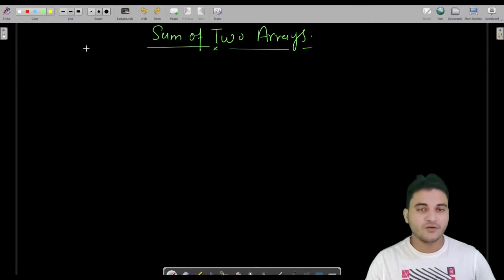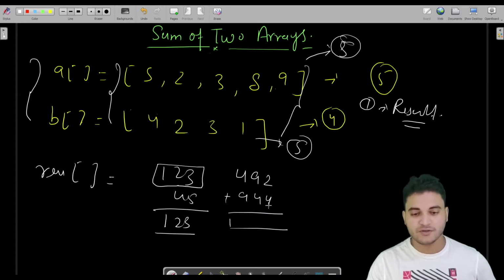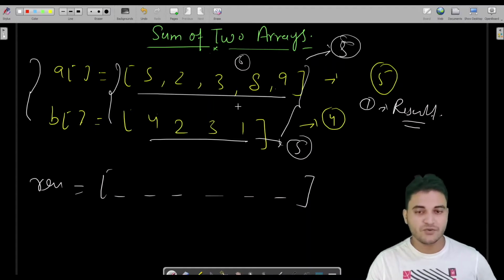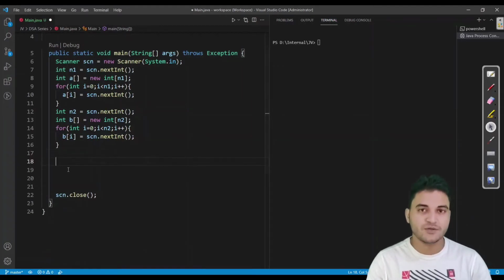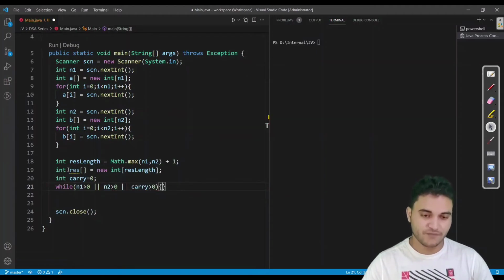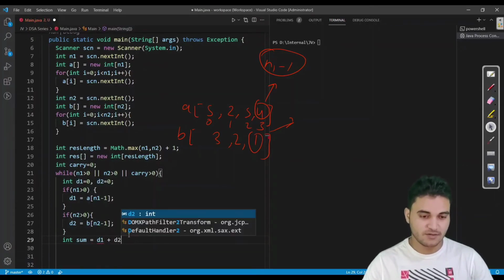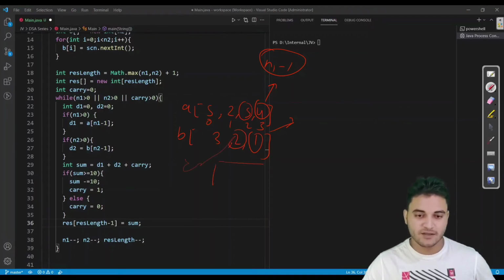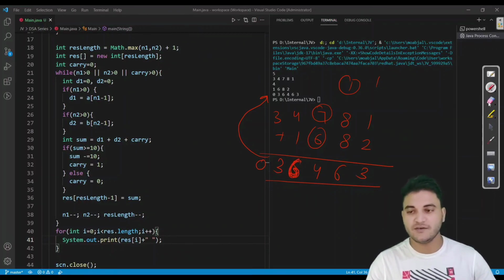L-58 | Sum of Two Arrays | DSA Series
I have explaied the logic for adding two arrays into a single array, just go thorugh  with complete video to get the complete information.